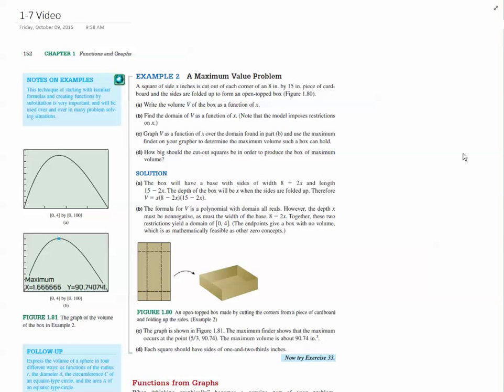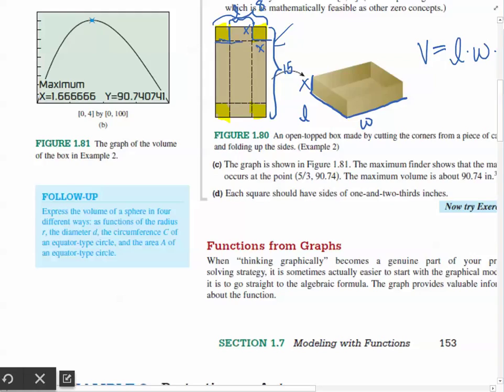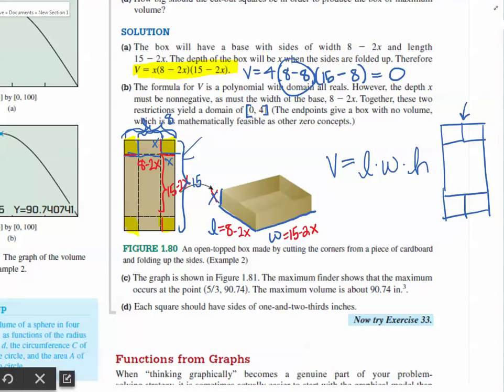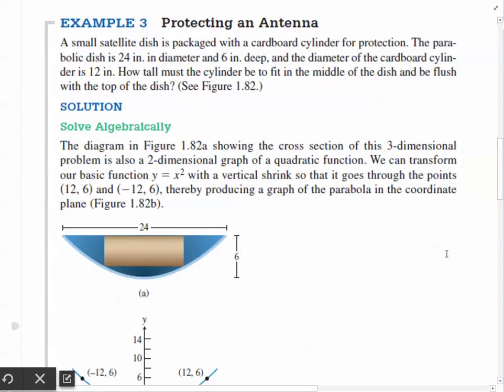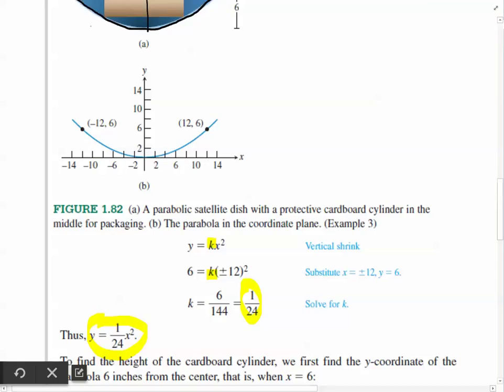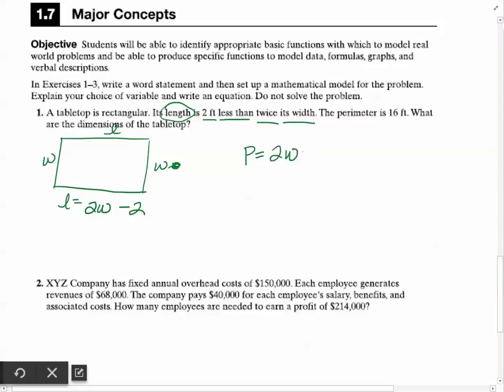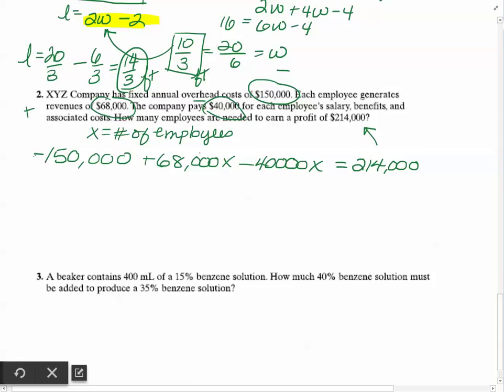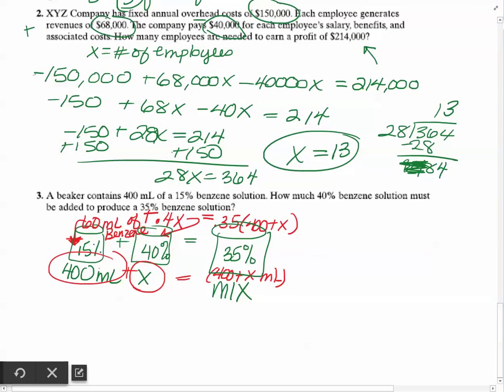Pre-Calculus 1-7: Modeling with Functions